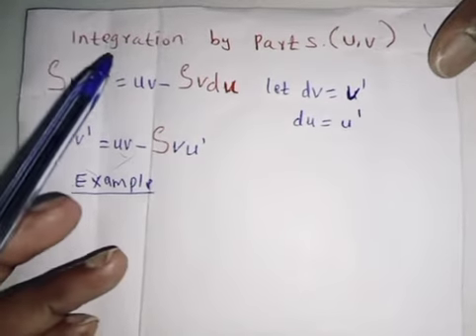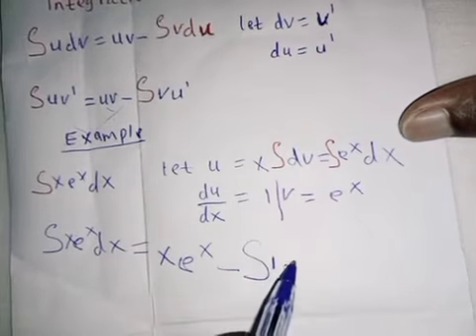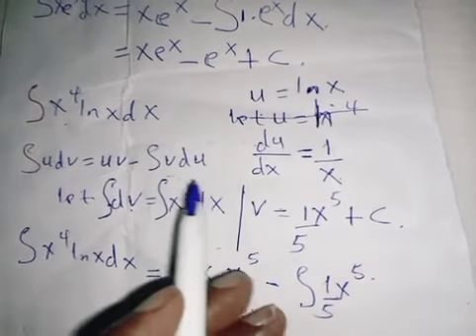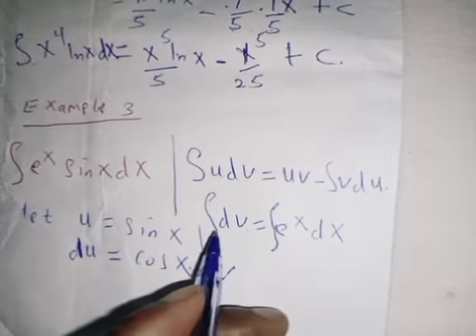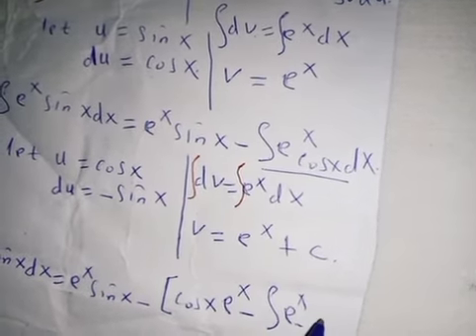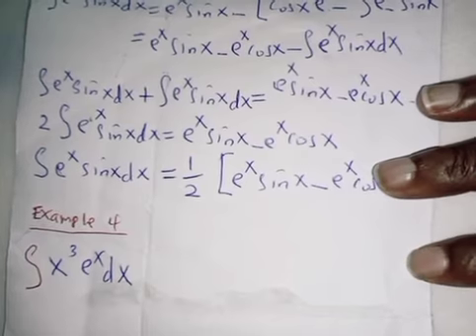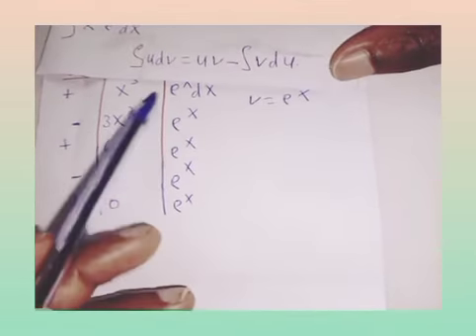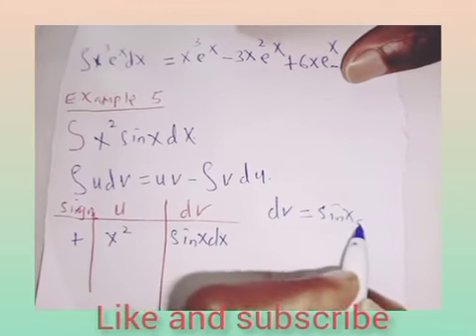Integration by parts. Calculus11 for the second 🥈 year students.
Integration by parts. Calculus11 for the second 🥈 year students. We have looked at integration by parts of all the possible questions which can be tested.